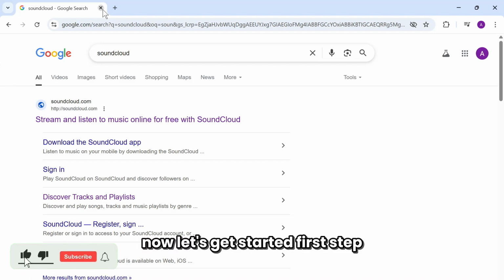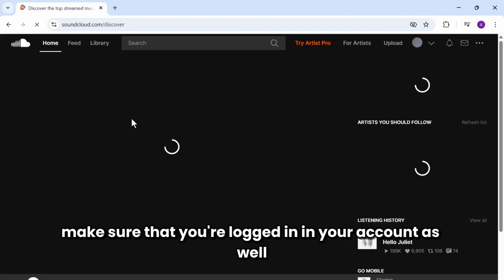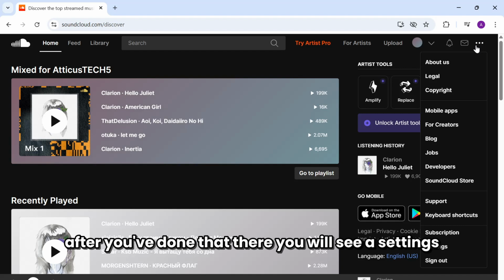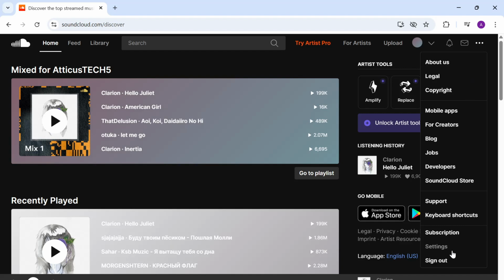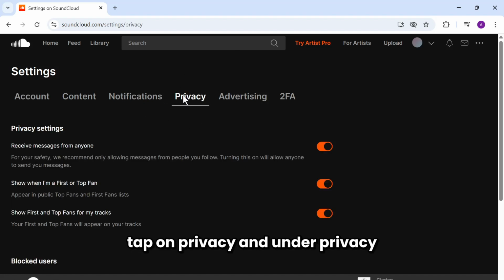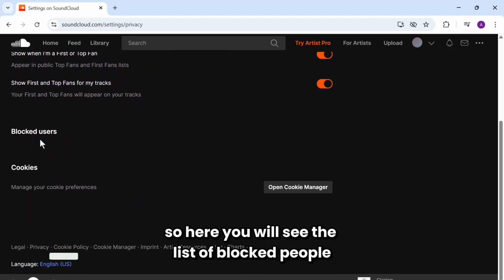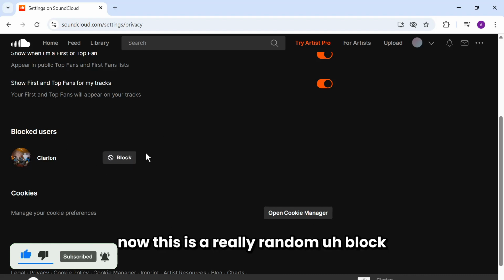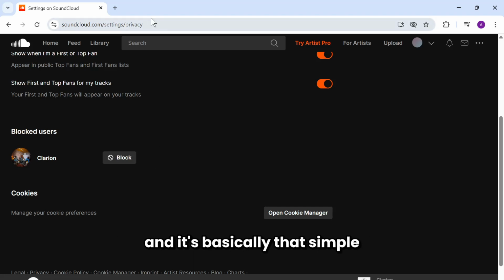How To Unblock Someone On SoundCloud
Learn how to unblock someone on SoundCloud quickly and easily in this step-by-step 2024 tutorial. Whether it's an artist or a user you previously blocked, this guide will show you exactly how to manage your block settings on SoundCloud.

In this video, you'll discover how to unblock someone on SoundCloud using the latest app version. We'll also walk you through how to block someone on SoundCloud and explain what happens when you use the SoundCloud unblock feature.

Timestamps:
0:00 Introduction
0:22 Step 1: Go to Blocked Users or Artists
0:50 Step 2: Unblock Artist or Person on SoundCloud